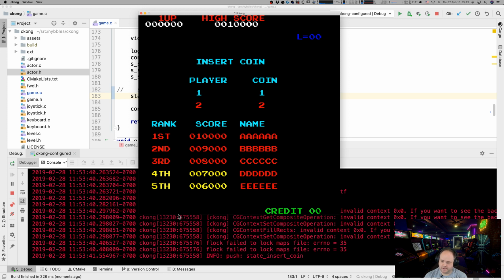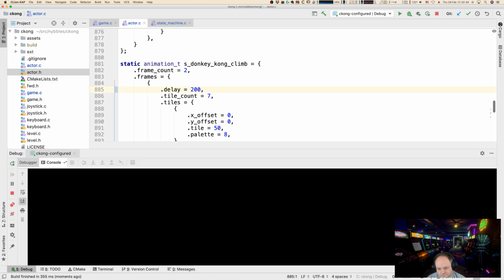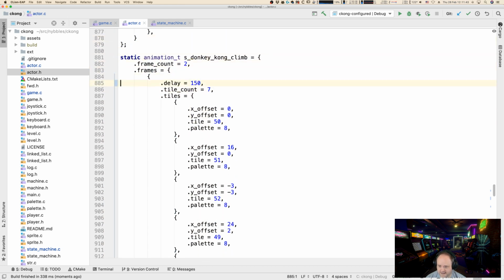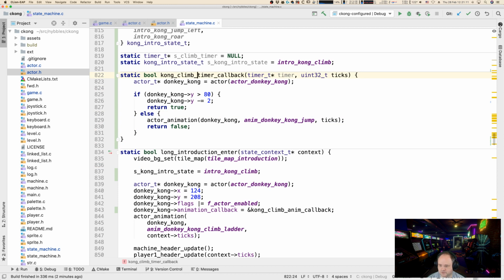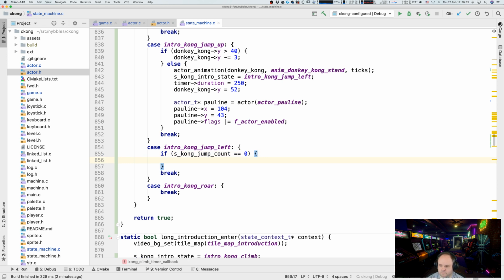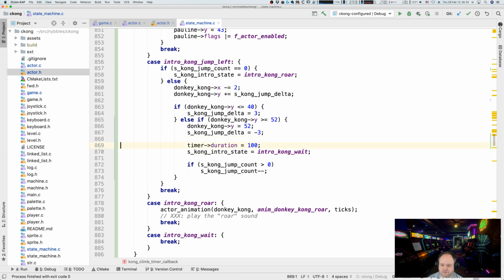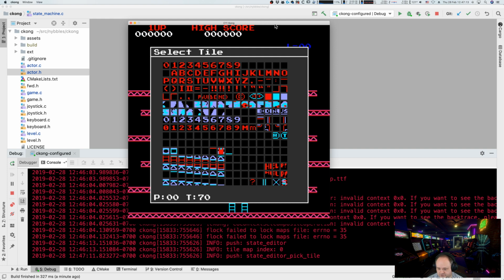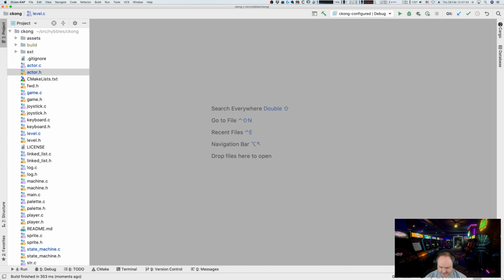C11: [CKong] Episode 12 - Long introduction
The long introduction state runs once before the game starts.  In this episode, I build out most of the implementation for this state.  In the next episode I'll implement the ladder roll-up and the girders collapsing.